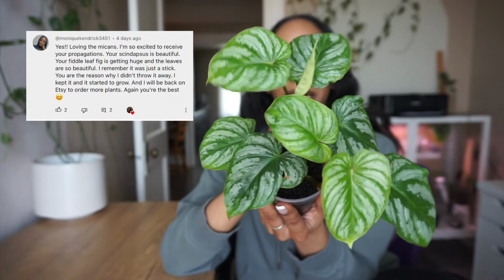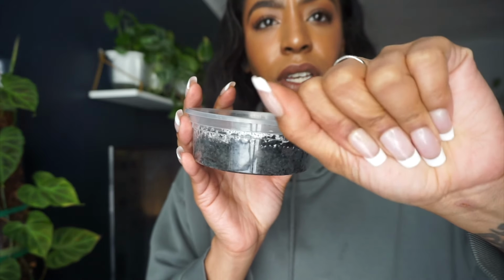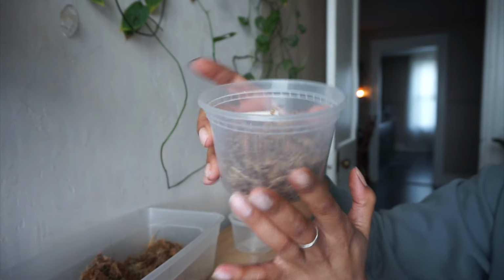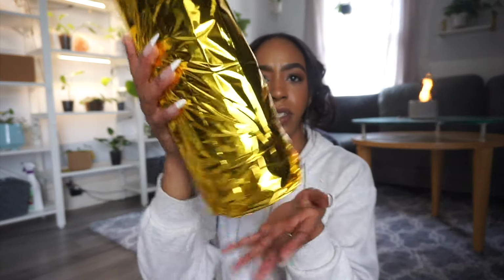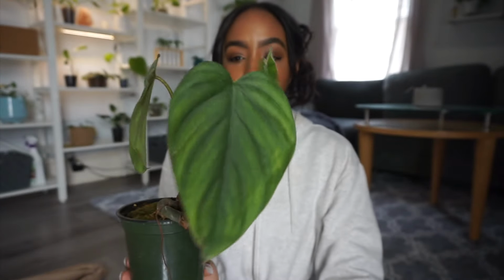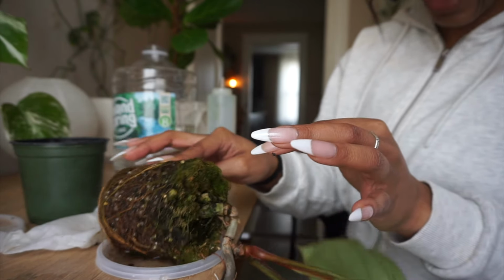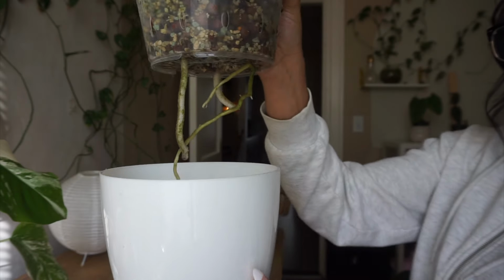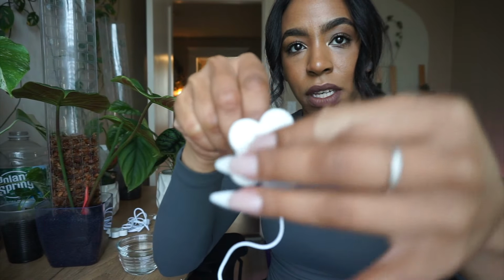a few planty days | shipping plants, repotting corms, unboxing a new plant + new flower humidifier💌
Where I got my Philodendron Sp. Columbia